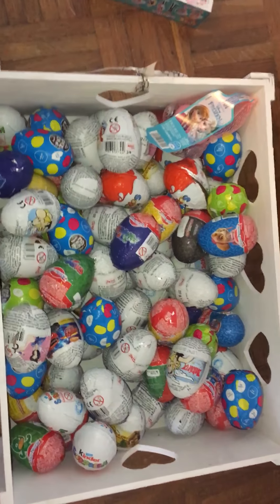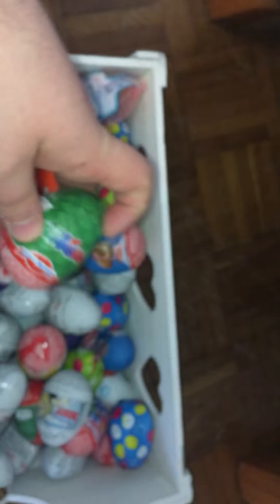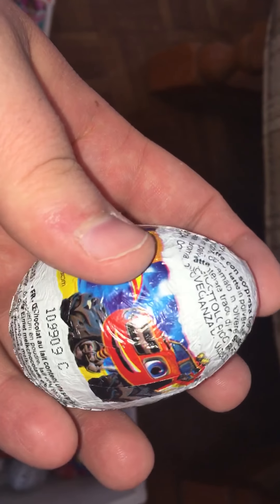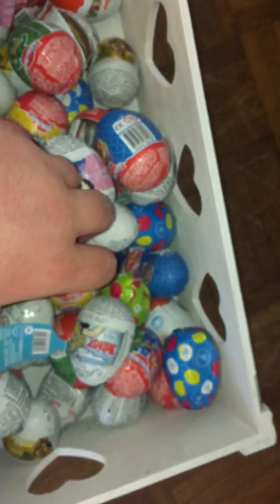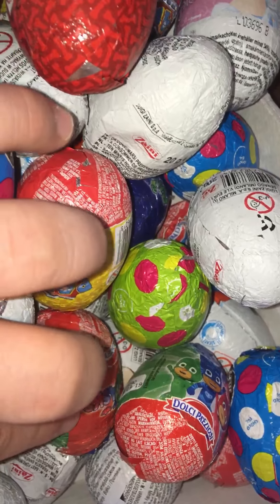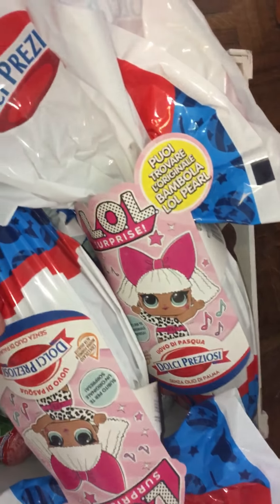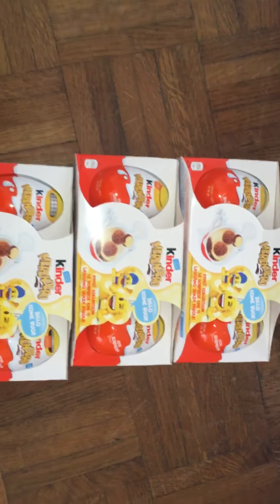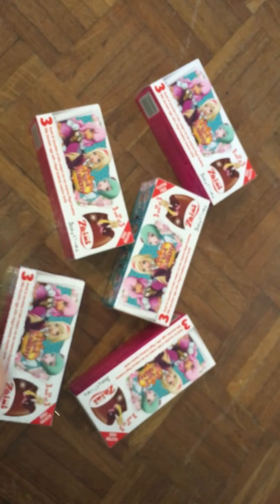About 100 kinder surprise eggs zaini Disney princess blaze paw patrol huevos oeufs sorpresa